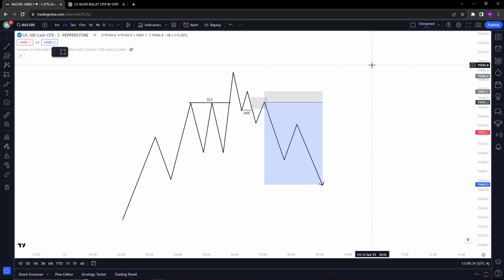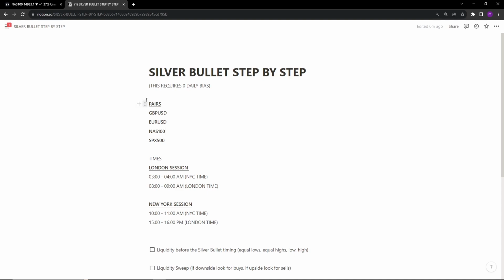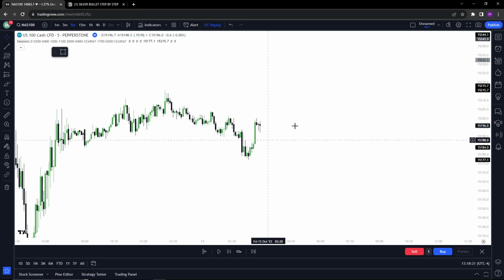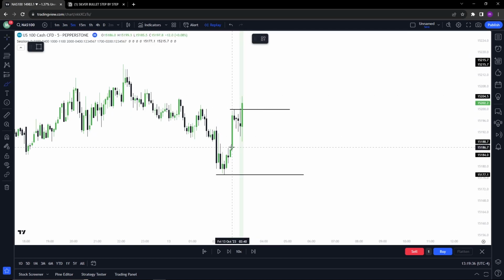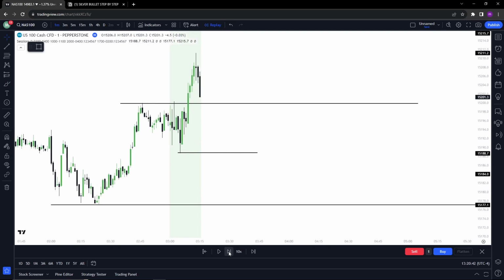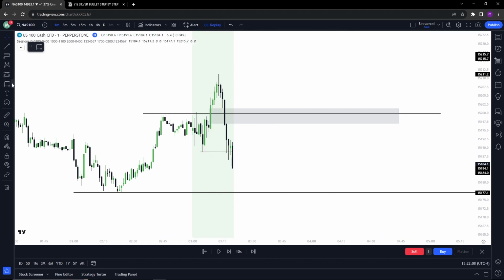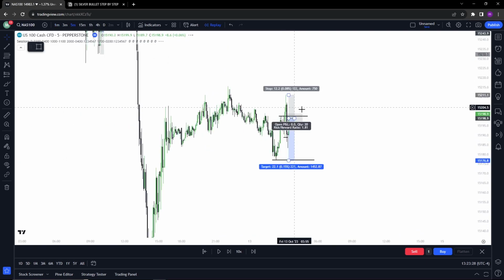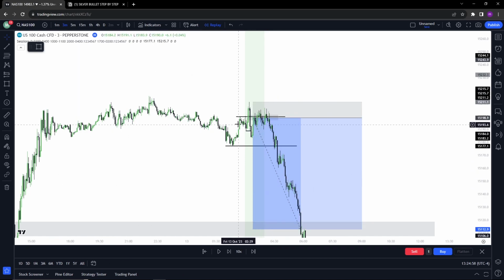BEST ICT Silver Bullet Strategy Simplified To PASS Prop Firms (STEP BY STEP)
ICT's Silver Bullet still remains one of the best possible strategies to use to pass your prop firm account. It forms nearly every single day and has an insane RR alongside winrate.

Learn how to properly trade & make a living with forex (Mentorship Currently on discount)